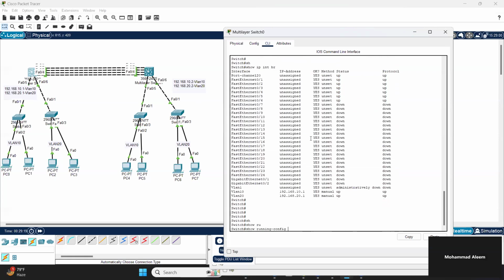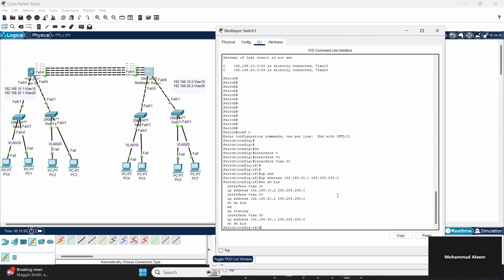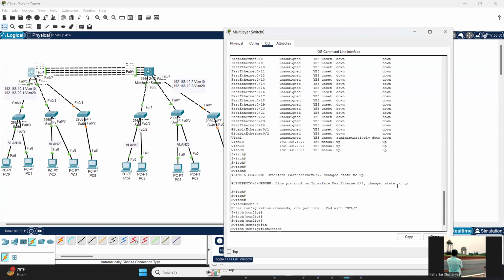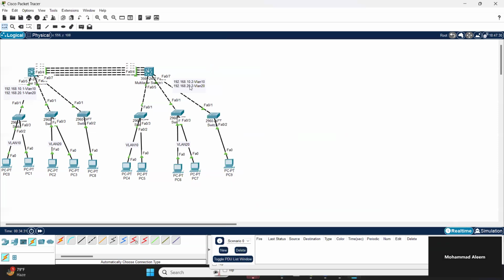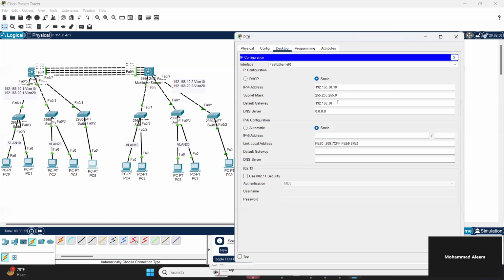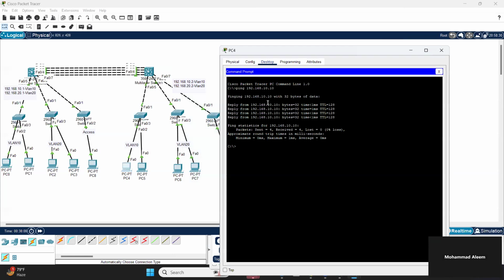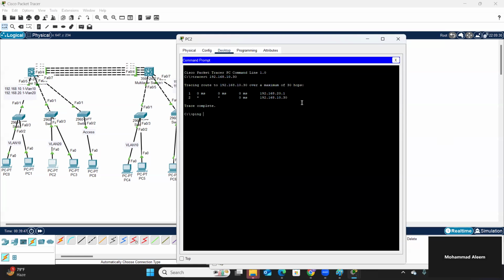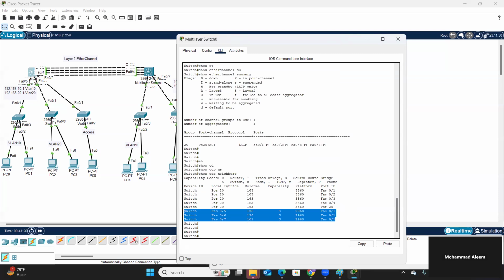Configuration of Layer-2 EtherChannel, What are the Difference B/W L2 and L3 EtherChannel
Configuration of Layer-2 EtherChannel, What are the Difference Between L2 EtherChannel and L3 EtherChannel